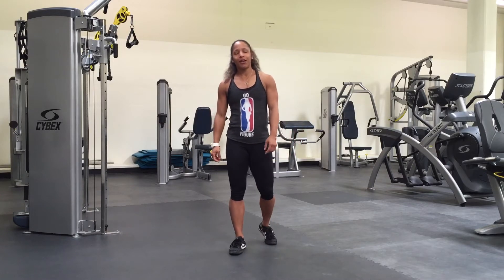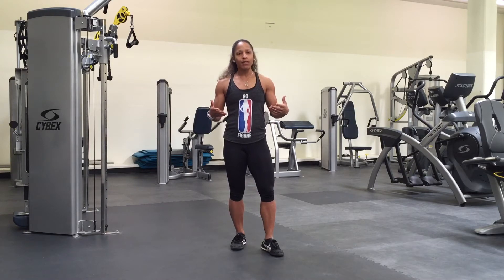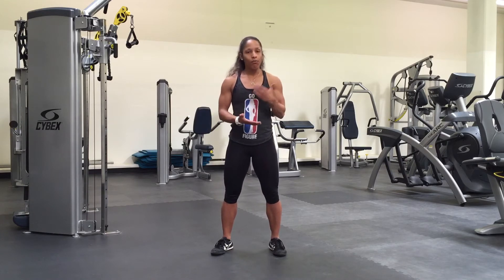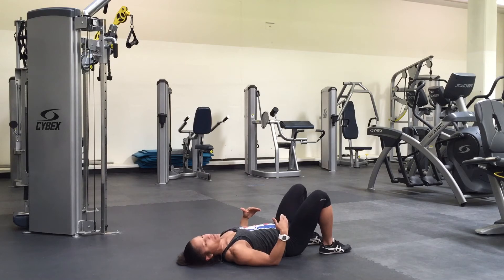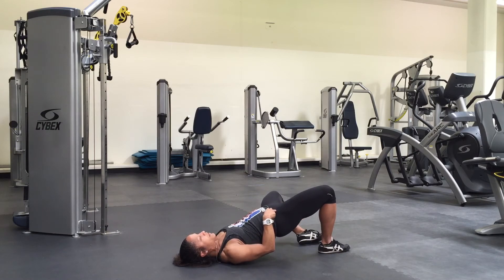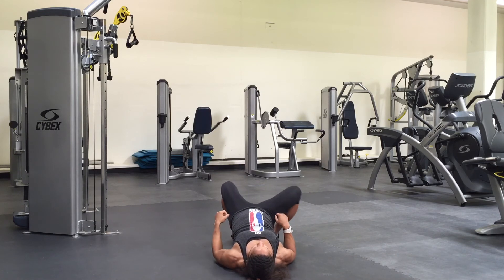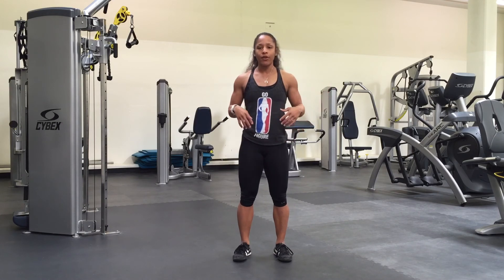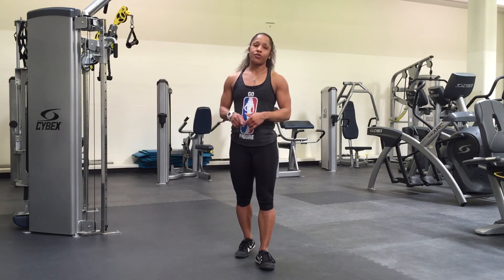Bridge. Release. Swivel: Glute Activation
Hip Mobility exercise for glute activation and increased stability.